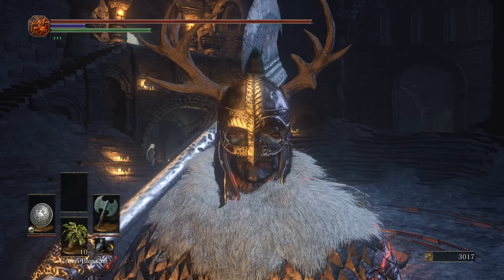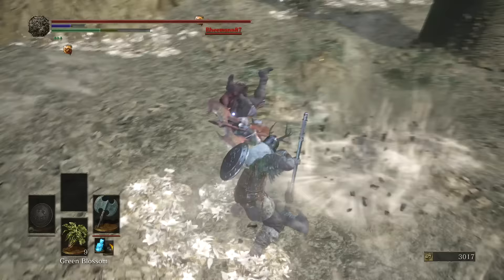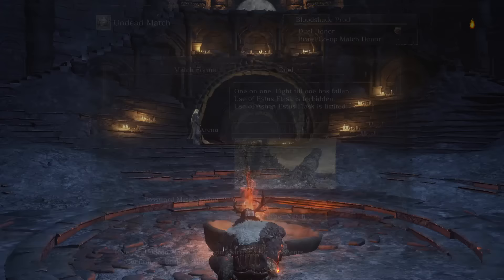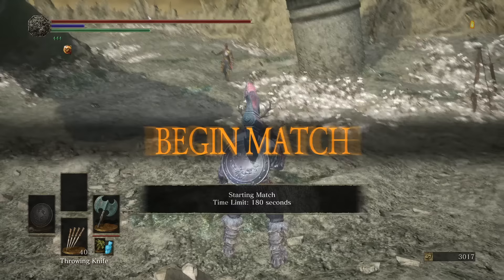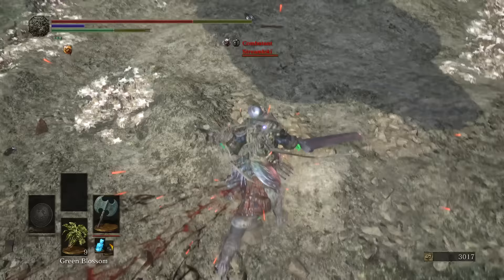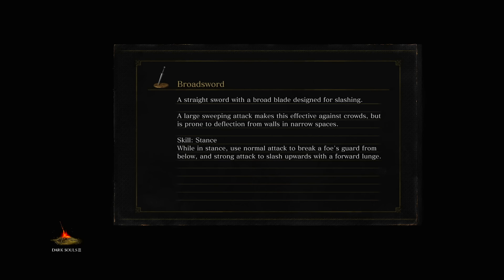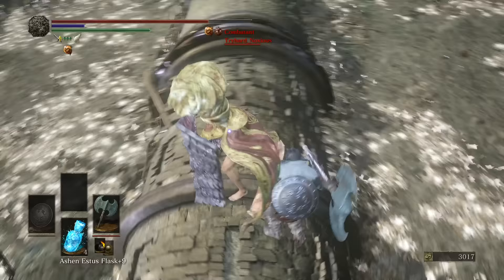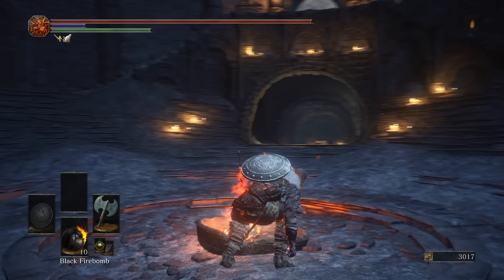Dark Souls 3 DLC Weapons: Earth Seeker PvP #2 - The WORST "Troll" Ever & The Hail Mary Parry!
Earth Seeker With A Proper STRENGTH & FAITH BUILD IS Pretty Nasty!